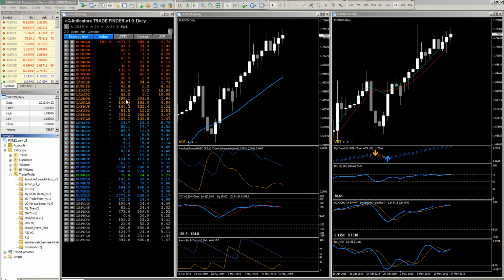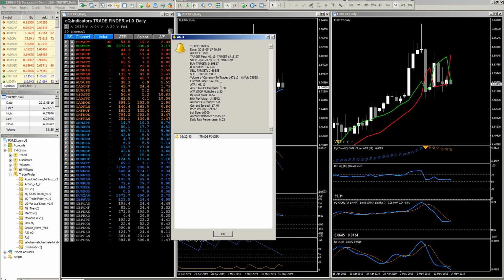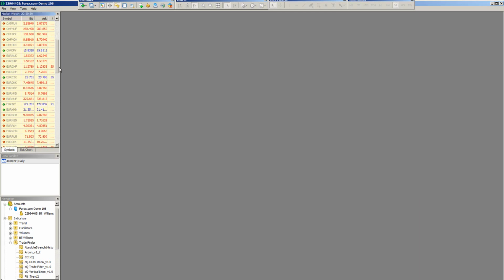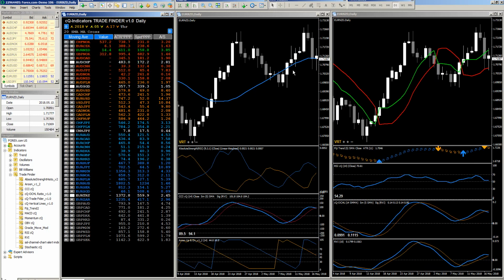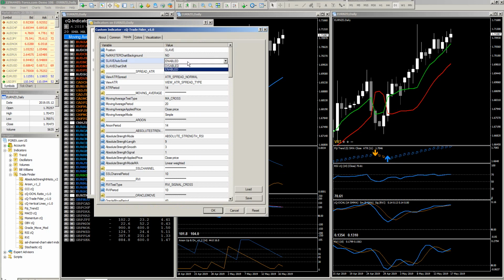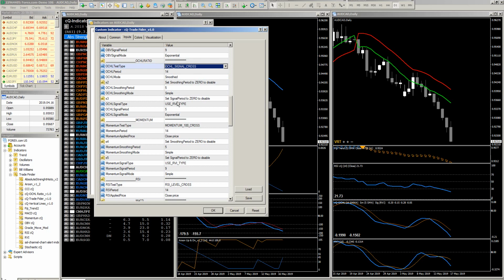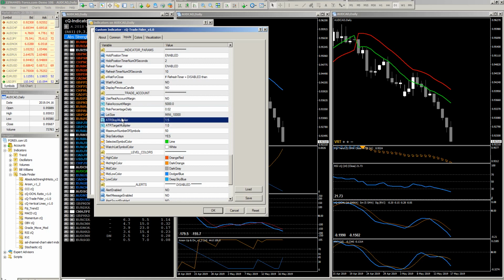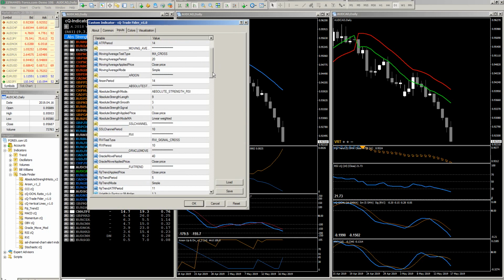MT4 Trade Finder by cQ-Indicators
The Trade Finder for MT4:

2019 Dec 27
Version 1.3 should be available sometime in Feb. 2020.

It will now contain the same moving averages found in the cQ-Baseline indicator as it is meant to be used in conjunction with that indicator.

Version 1.2 never got released.

The Trade Finder is an indicator designed to help you find entry points as well as back test your trading system or trading algorithm. It currently has 13 indicators to choose from:

    Moving Average
    Absolute Strength
    SSL Channel
    Aroon
    RVI
    Oracle Move
    Fiji-Trend
    On Balance Volume
    OCHL Ratio
    Momentum
    RSI
    MACD
    Stochastic
    CCI

For information on how to use the Trade Finder watch the video :-)

This is based on some of the information found on the NoNoneSenseForex channel
It is definitely worth your time.